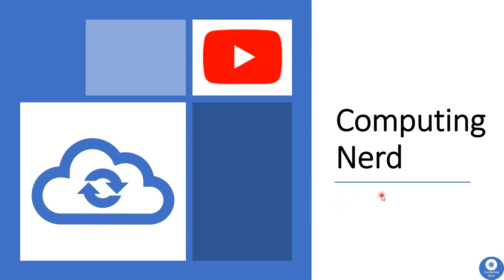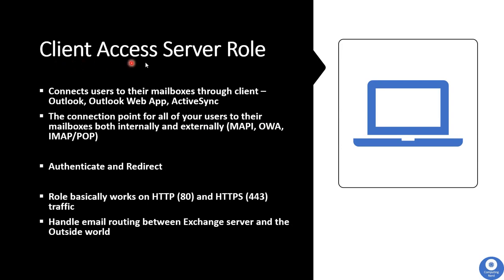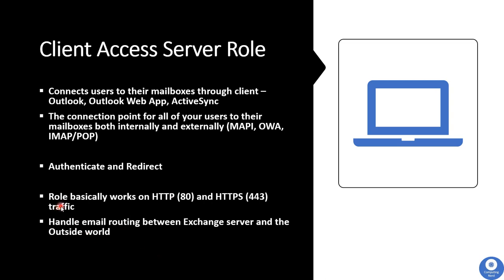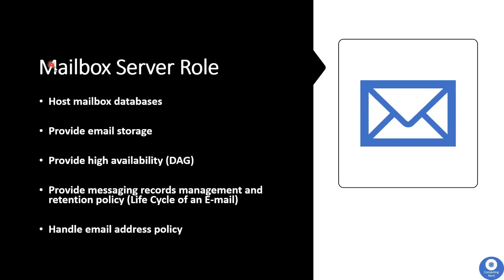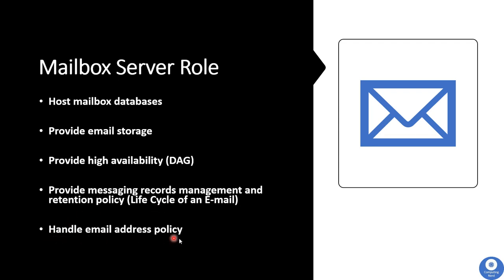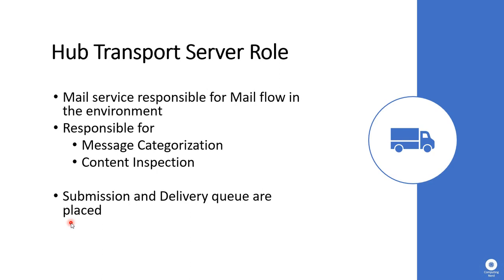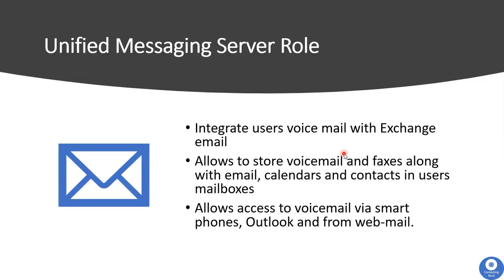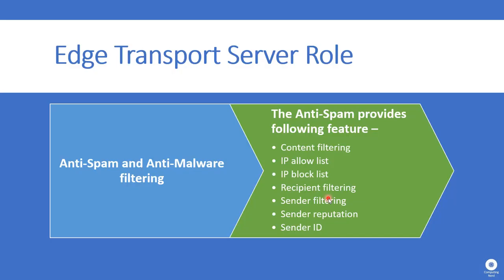Server Roles in Microsoft Exchange Server 2010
In this video we will see Server Roles in Micorosoft Exchange Server 2010.

Do watch the complete video and let me know if you have any questions or suggestions.